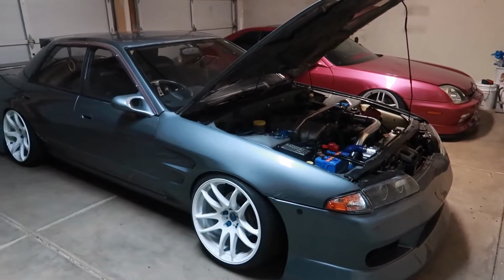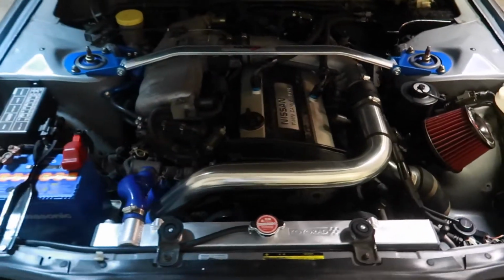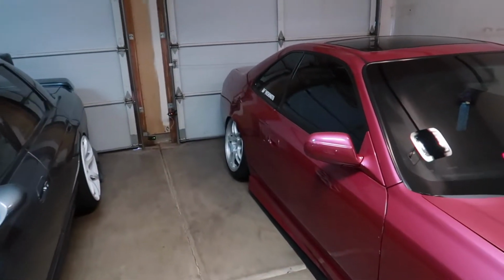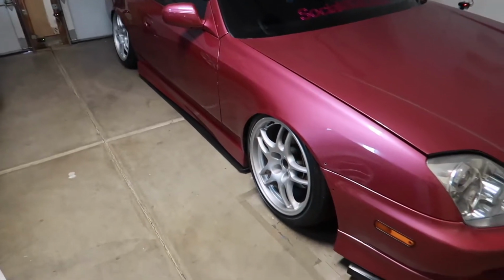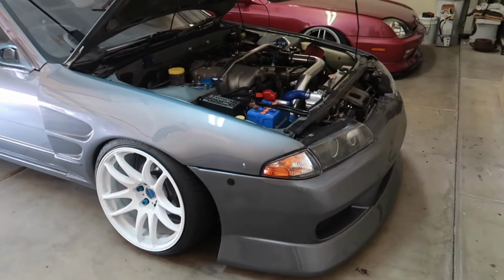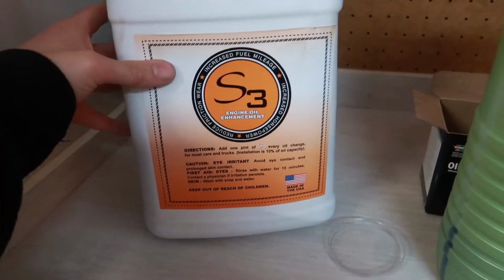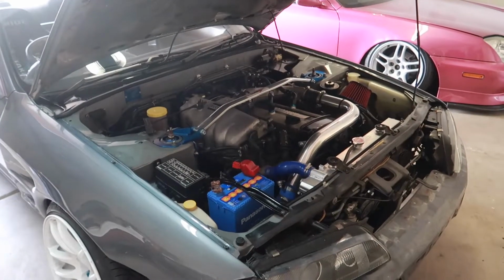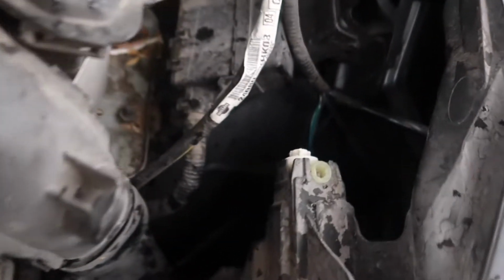Finally got new merch!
Finally stocked up on new merchandise!
Be sure to specify color and address.
Stickers are $5 each.
Link to the online store.